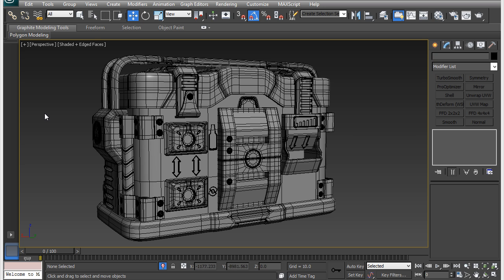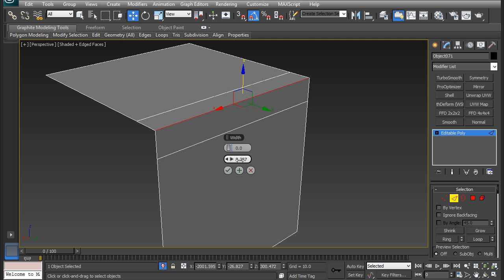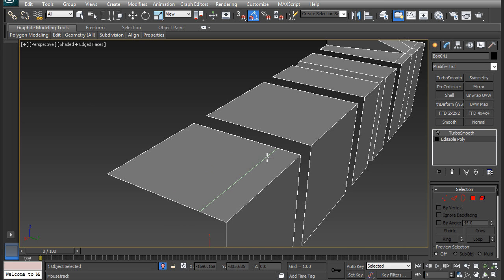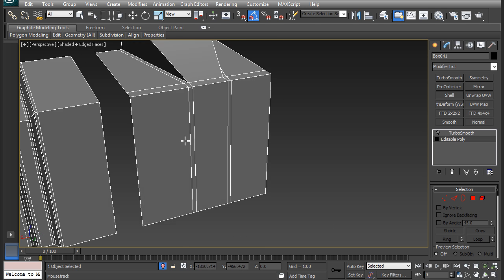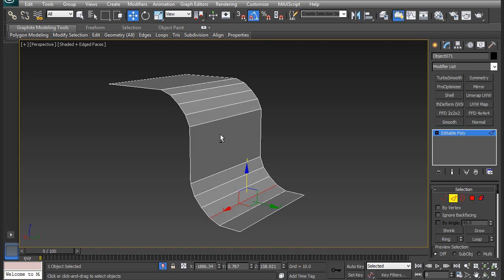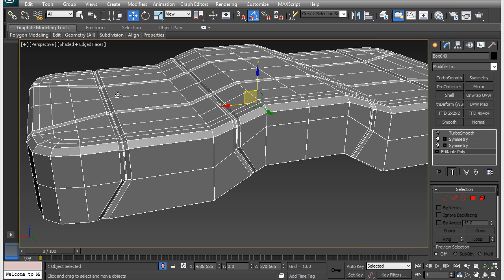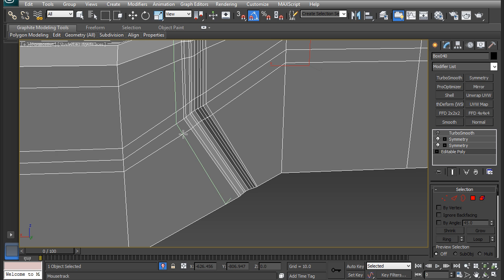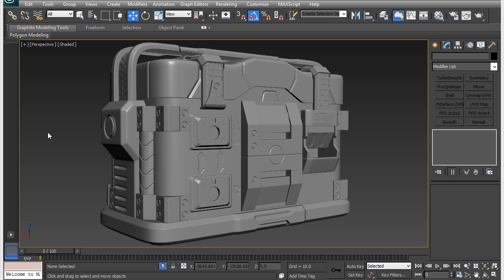Using the Swift Loop Tool in 3ds Max - 3dmotive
In this lesson, we will use the Swift Loop tool in 3ds Max which will help speed up the process of making a High Poly model that uses sub division modeling. Using the Swift Loop tool will help you to quickly add additional support edges into your model with much greater speed and control than conventional methods!